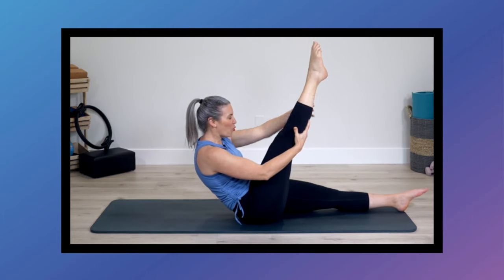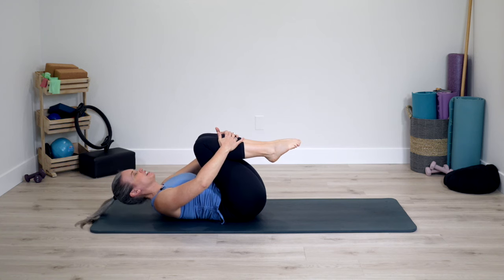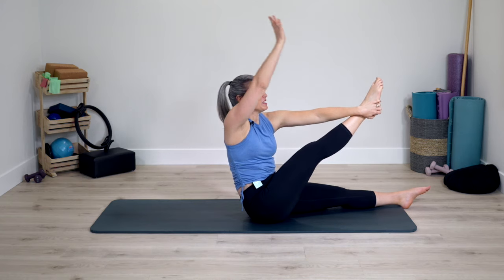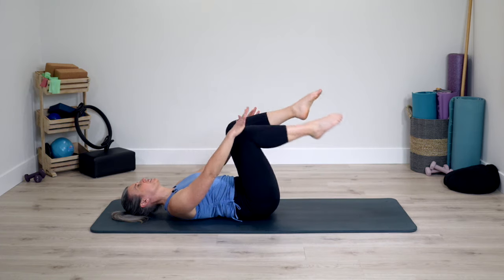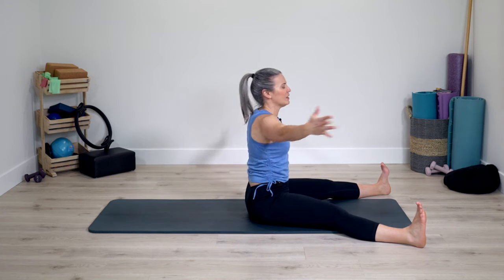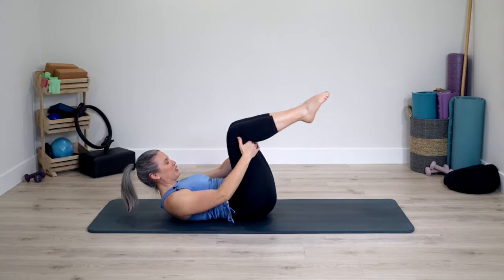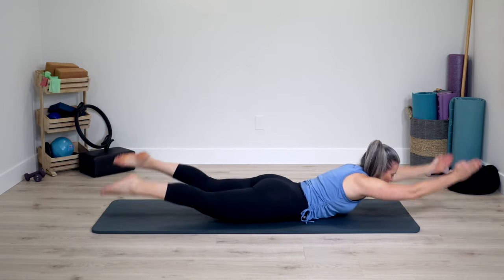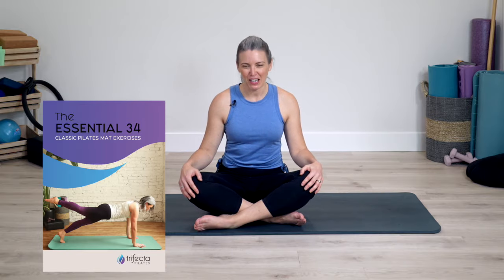30 Min Full Body Pilates Workout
Move with this intermediate 30 min full body Pilates workout that flows from one exercise to another.

This Pilates mat workout needs no equipment besides your cushioned and supported Pilates mat, making this class the perfect session to do at-home or while traveling.

Perfect if you're looking to deepen your Pilates practice or simply add a refreshing workout to your routine, this 30 Min Full Body Pilates Workout is a must-try for anyone seeking a balanced and invigorating session.

◆◆◆Become a Trifecta Pilates Insider (100% free) to access workshops, bonus classes and regular Trifecta Pilates updates

- No Equipment Pilates Leg Workout -
CLASS STYLE: Pilates FLOW Workout
CLASS LEVEL: Level 2 Pilates Class
CLASS LENGTH: 30 Minute Mat Pilates Workout
EQUIPMENT NEEDED: No Equipment Workout

00:00 Introduction
00:27 Warm Up
04:18 Pilates Hundred